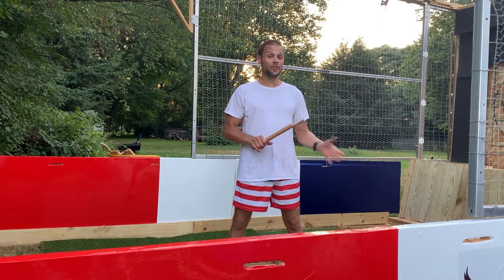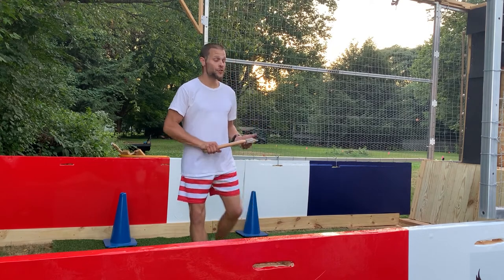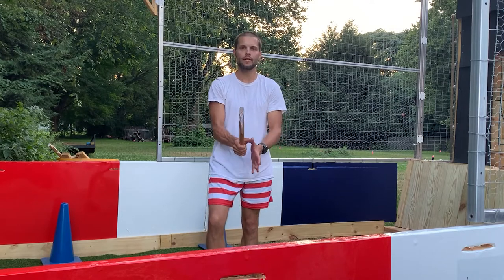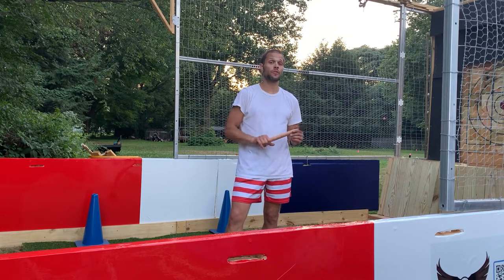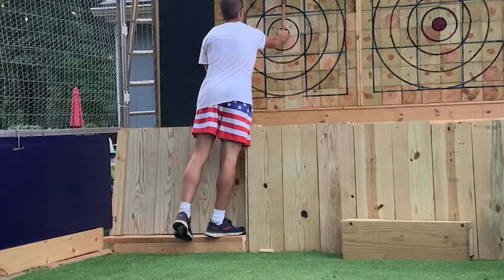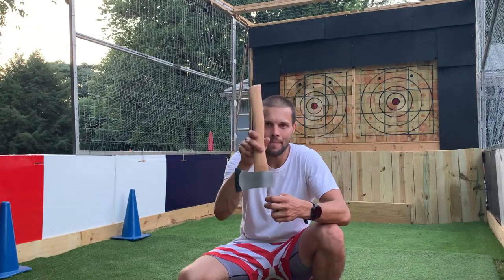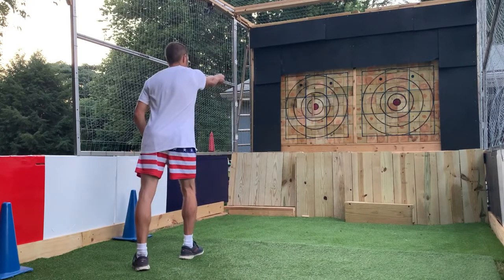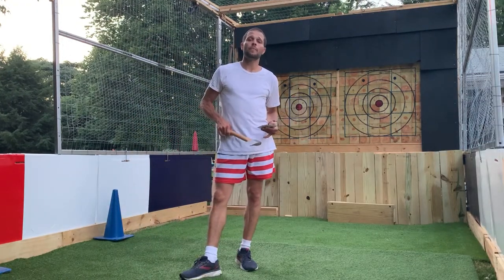How to throw Axes/Mobile unit safety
Welcome to Moving Targets Mobile Axe Throwing!
In this video I cover saftey and the basics on how to throw axes and playing cards.
Note these safety rules are taylored to my axe throwing trailer, and the throwing instructions are a starting off point or guideline to get you started. You can change things to your liking as you learn what works for you.